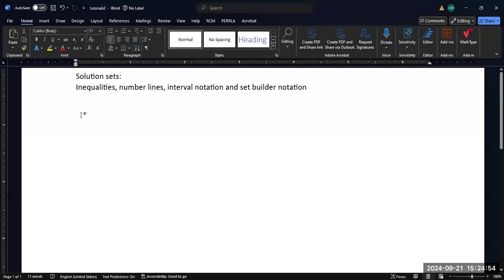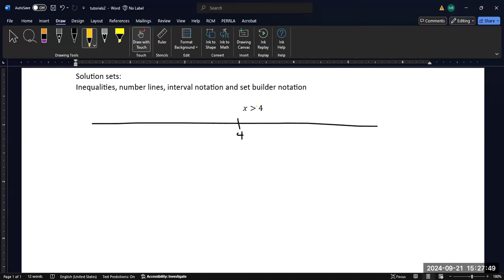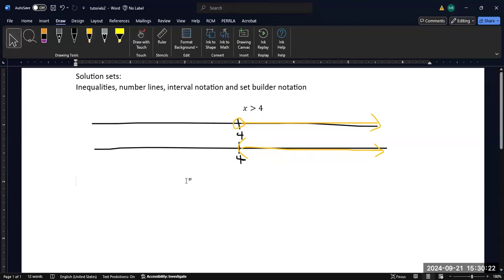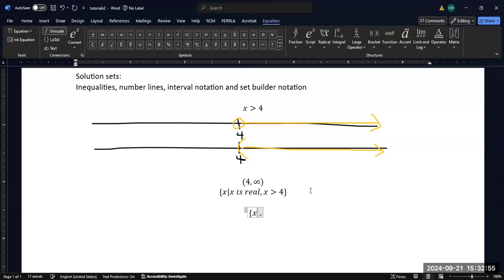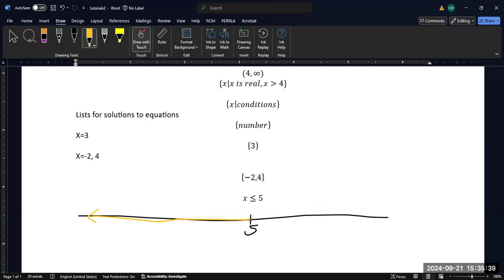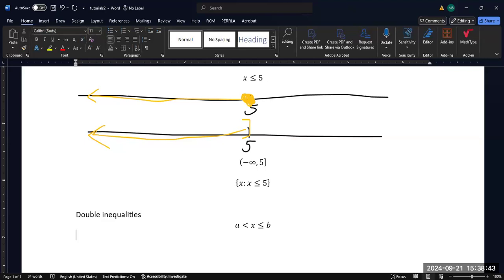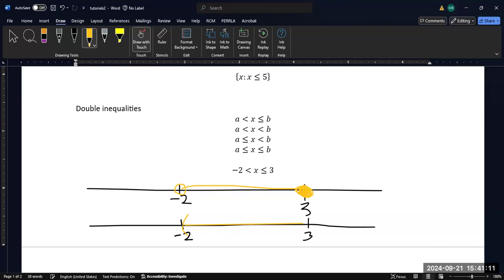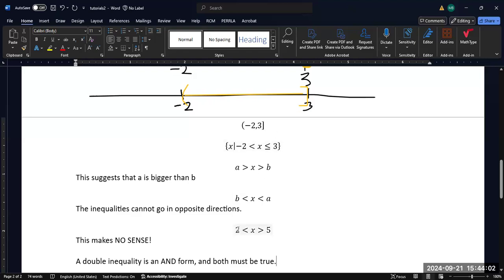Solution Sets -- Inequalities, Number Lines, Interval Notation, Set Builder Notation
In this video, we walk through the basics of write solution sets to equations and inequalities, including drawing the solution on a number line, writing the solution in interval notation, and using set builder notation. We also consider some special cases.